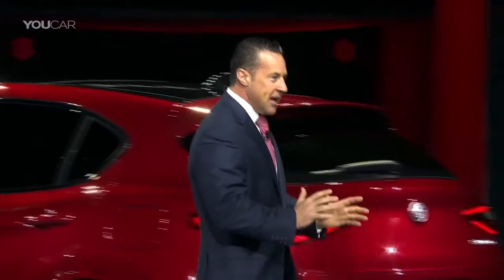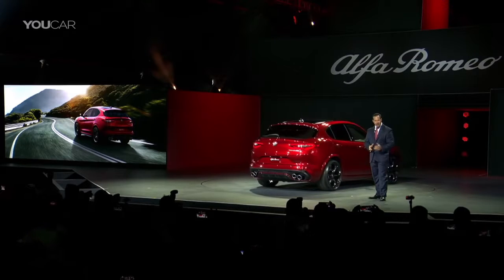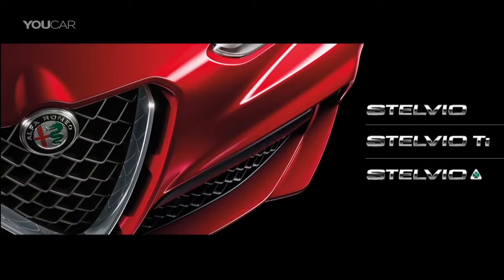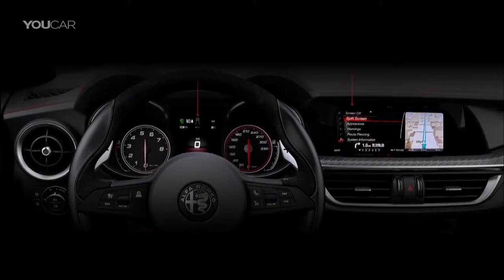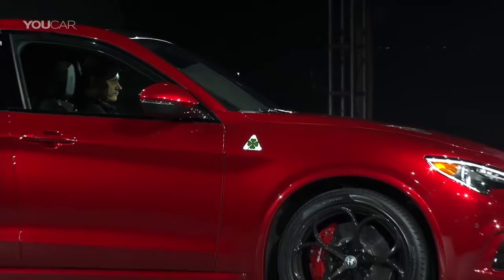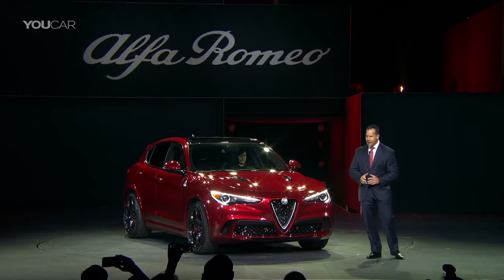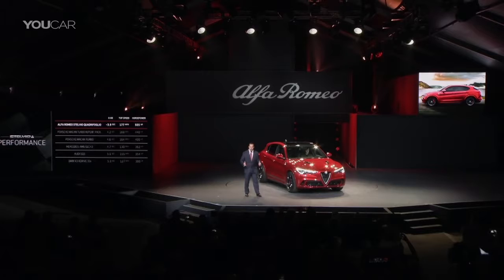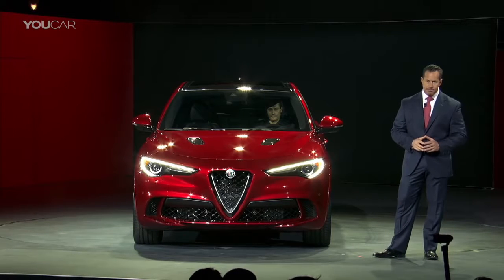Alfa Romeo Stelvio 2018 Ready to fight BMW X3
The newest and most popular car reviews.News of auto world.